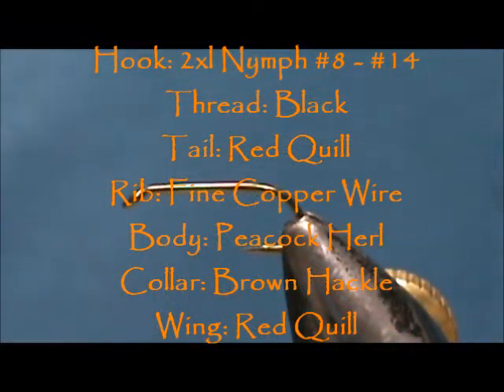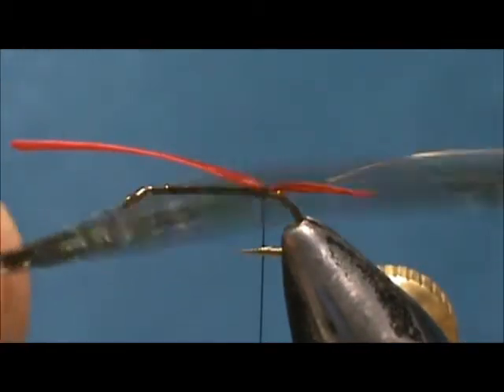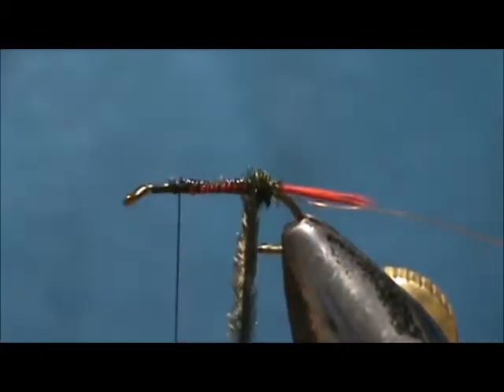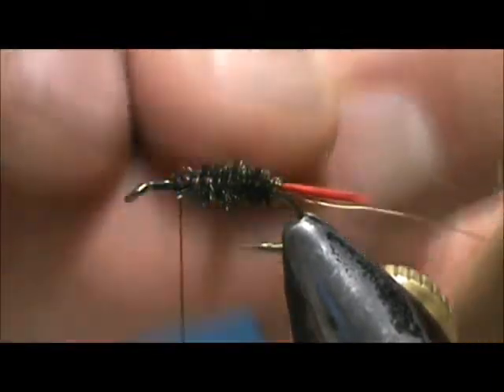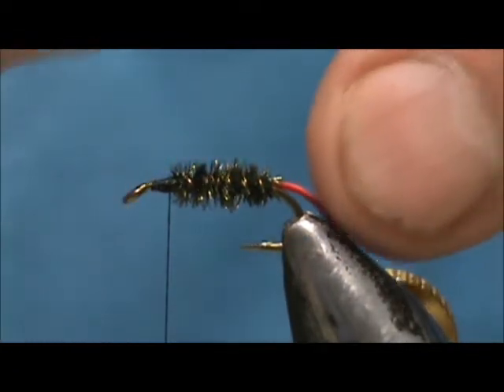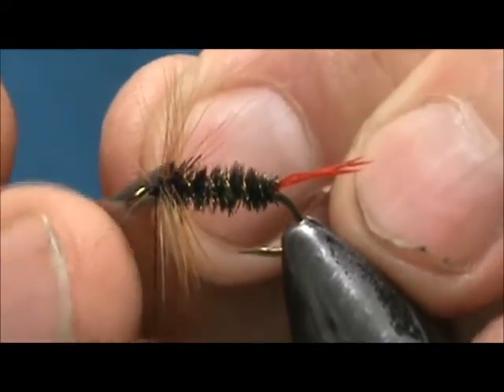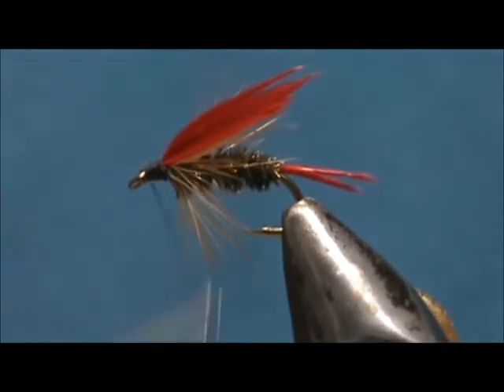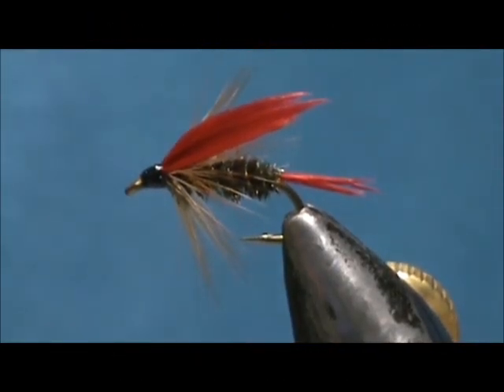Beginner Fly Tying a Peacock and Red with Jim Misiura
Hook: 2xl Nymph #8 - #14    Thread: Black
Tail: Red Quill    Rib: Fine Copper Wire
Body: Peacock Herl    Hackle: Brown
Wing: Red Quill